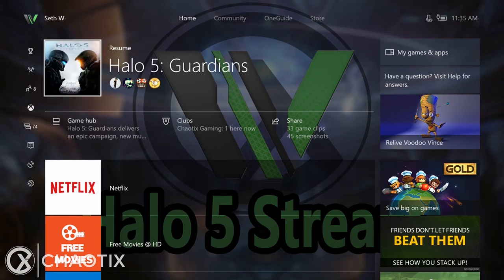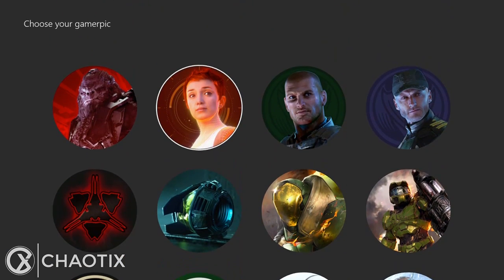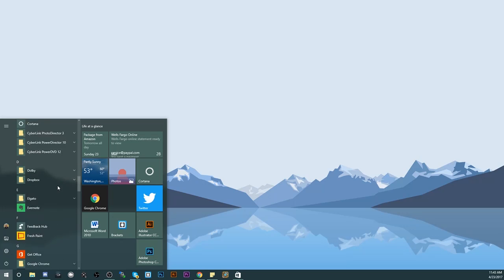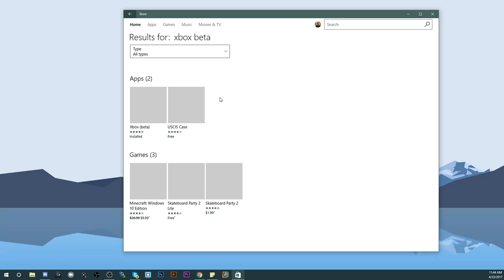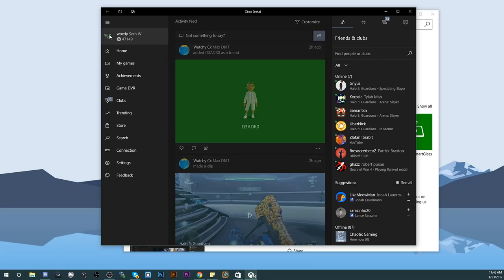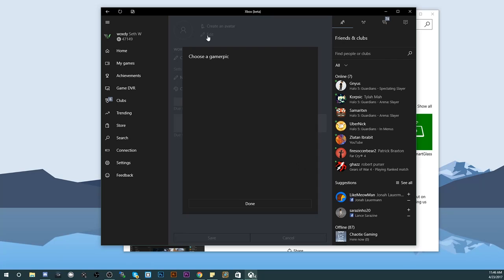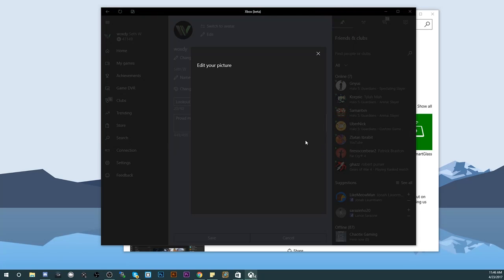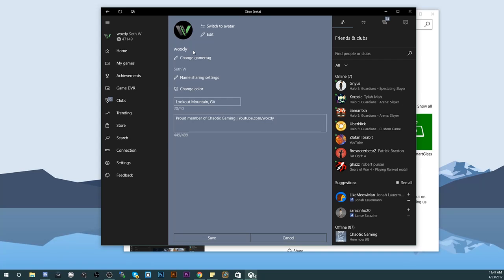CUSTOM Gamerpic on Xbox One Tutorial + Picture Links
In this tutorial I show you how to get a Custom Xbox Gamer Picture on the Xbox One by using the Xbox Beta App.